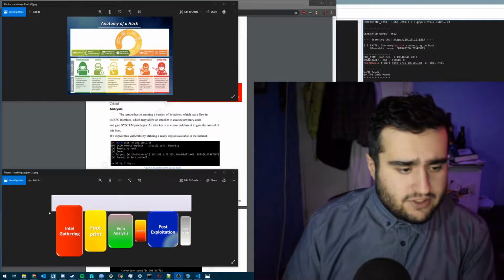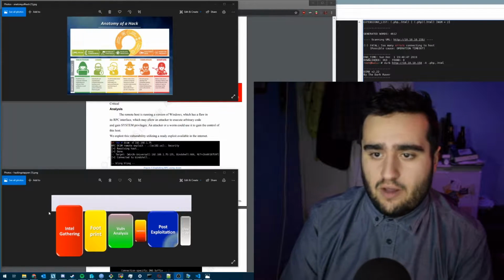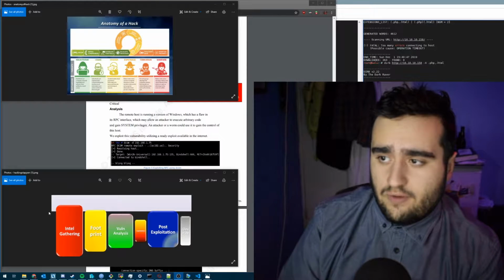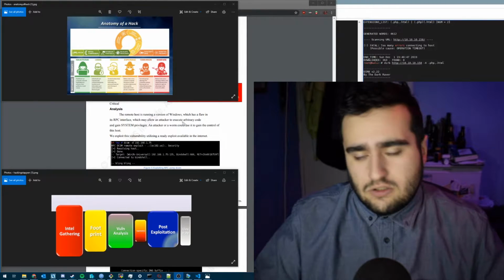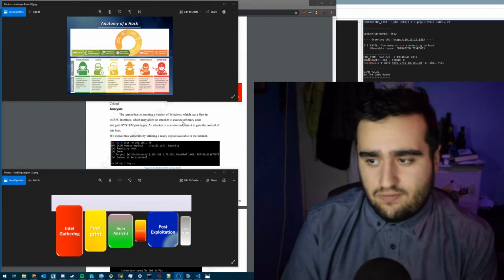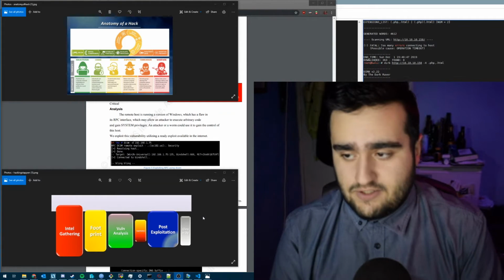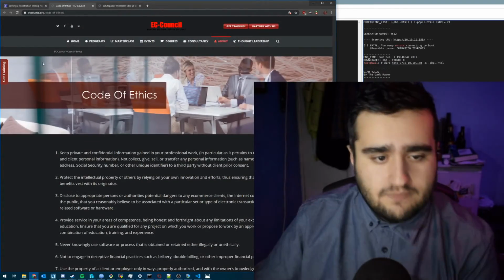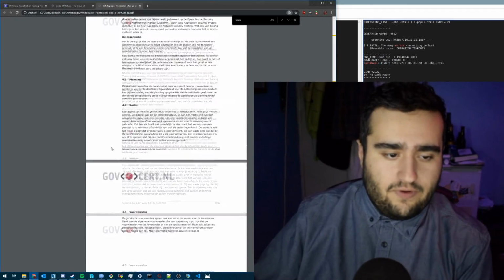Portfolio OK CSB - Basic hacking